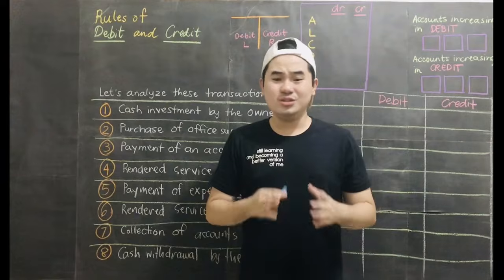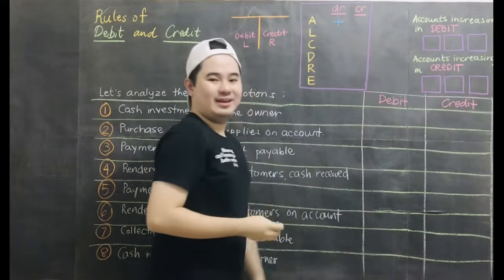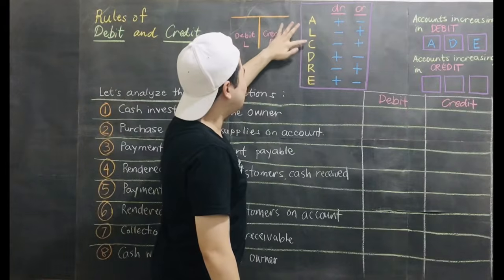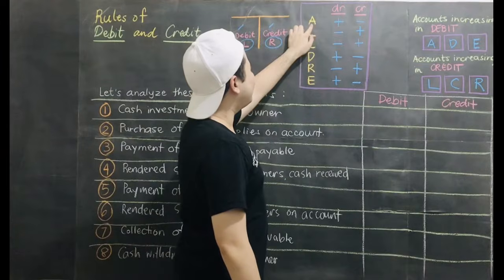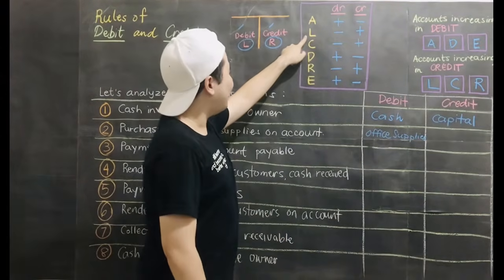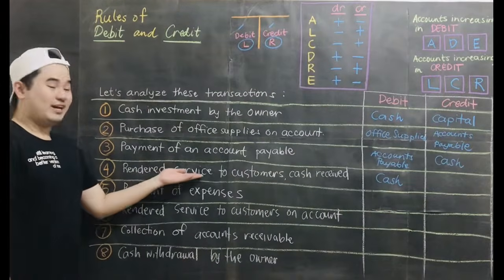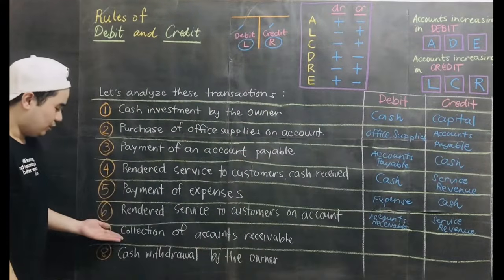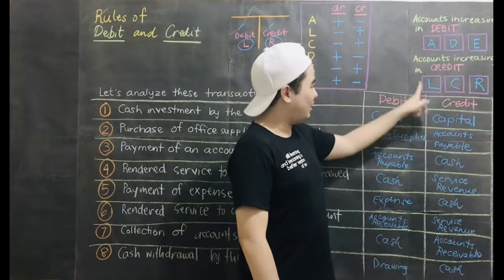Lesson 013 - Rules of Debit and Credit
Hello! This is Sir Chua's Accounting Lessons PH